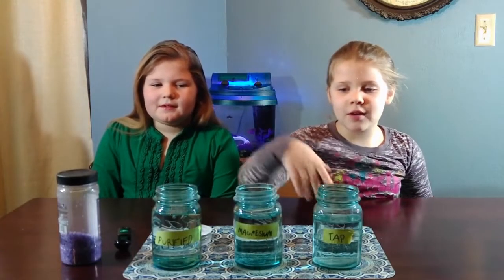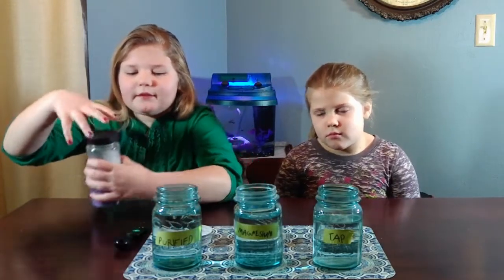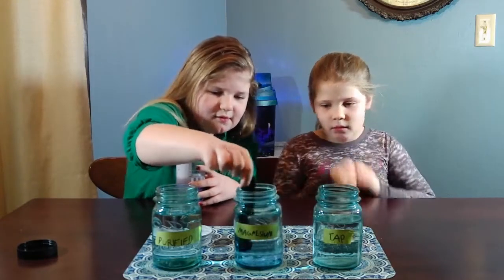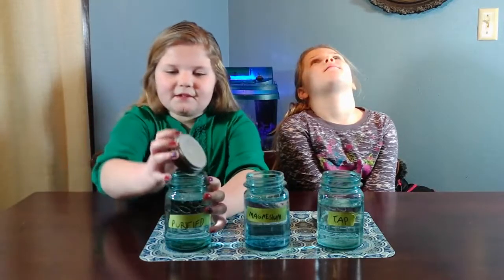One way to test water for hardness (Classical Conversations, Cycle 3, Week 18 Hands-On Science)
In this hands-on science experiment (week 18 in Classical Conversations Cycle 3), we test three types of water to find out which one is hardest -- in other words, which one has the most mineral content. Our results were a little surprising. Watch and see!